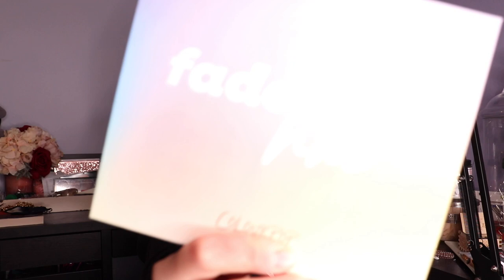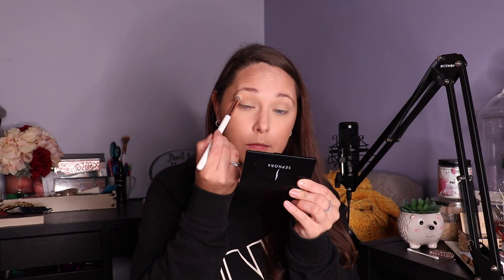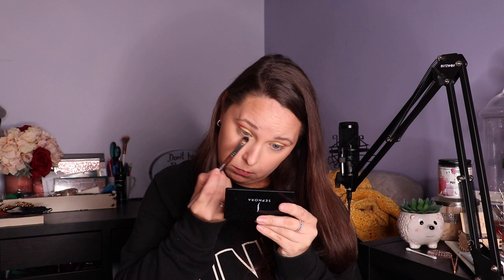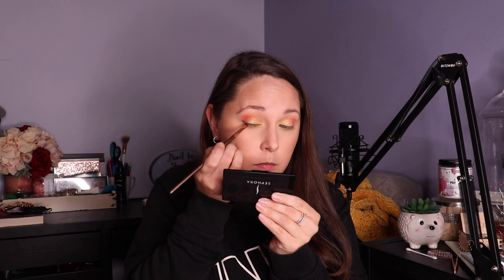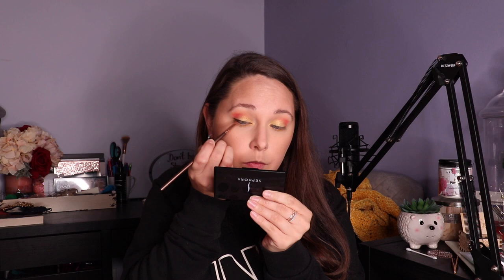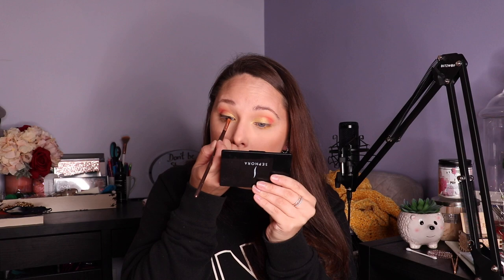Best Friends Pick My Makeup Look *Sisters Pick*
Blowing A 4.0 Podcast
also on Apple Podcast!

ALWAYS REMEMBER TO HAVE FUN!!